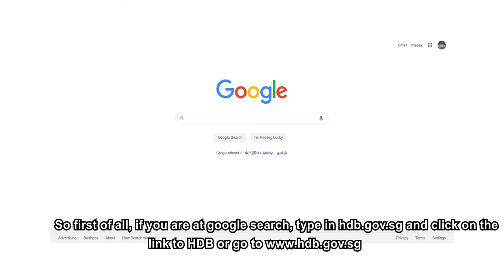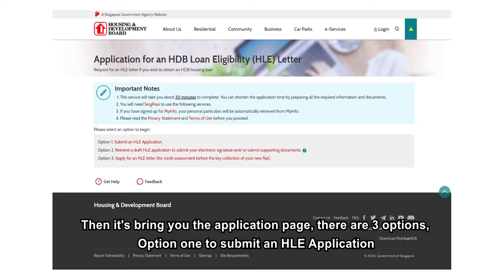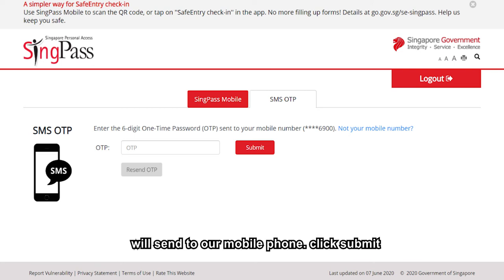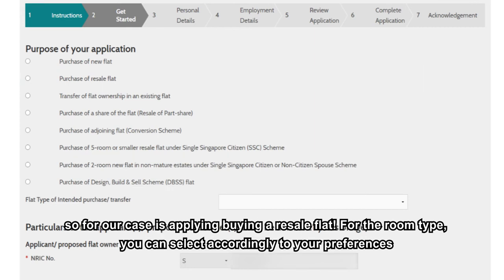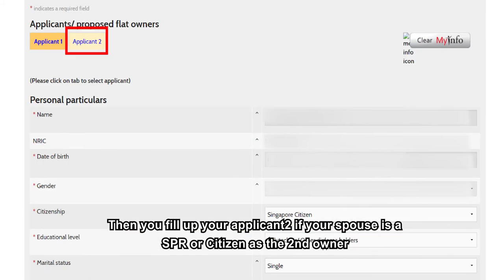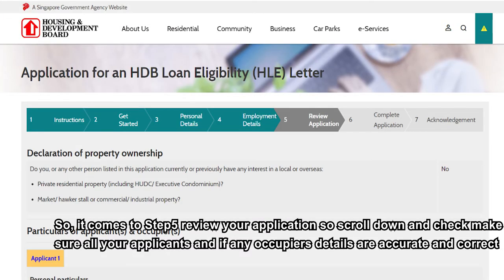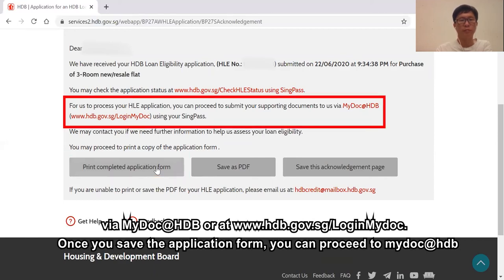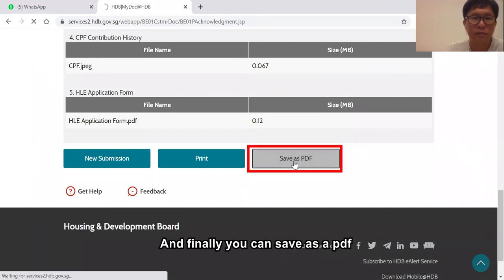How to Apply HDB loan eligibility letter | HLE Application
This video is a Guide and a Demonstration on How to apply HDB loan eligibility letter online! This is a common question which frequently ask by Home Buyers, so Hopefully this video could help you in applying your HDB loan with a Easy step by step method.

🔔 Youtube.com/bedokhomes

☎️ RON LOH at 96680107 for a Viewing Today!

🎁 Welcome Gift
Check your Home Property Value FREE on SRX:

Instagram.com/bedokhomes
Youtube.com/bedokhomes
Facebook.com/bedokhomes.ronloh

🌐 BedokHomes.com | finding you A Better Home

About Bedok Homes:

Hello, I'm Ron Loh from Bedok Homes 🙋‍♂ been specialize in Bedok Estate, East Coast District 15/16, transacting both HDB and private properties since 2009. Bedok is my hometown where I grew up. Over the years, I've grown with bedok which I've helped buyers, sellers, and investors in every aspect of my career.

The needs and interests of my clients have always been my priority, I'm devoted to serve my clients with Passion💛 integrity and provide creative housing 🏠 planning and pragmatic solutions tailored to every individual's needs and wants.

Whether you are first time buyer/seller, an experienced investor or a foreigner looking to relocate to Singapore, I will do my best to answer all your housing needs and helping you in finding you a better home as soon as possible, ensuring I will reply to your queries within a day 🙏

for a session☕ to discuss your housing needs. I will listen and understand your situation first before exploring what are your best options to help you in making a right decision 🙏

你好，我是 Ron，专做新加坡房屋投资资产或转售房屋出售市场。我会用心尽力提供顾客最好的房屋解决方案，对待每一位顾客的房屋需求是我的责任。如果您在需要房屋资讯或寻找房子，请电96680107与我联系。我会聆听您的需求与协助你做最好的房屋抉择。谢谢！